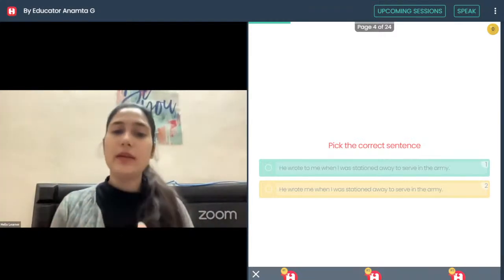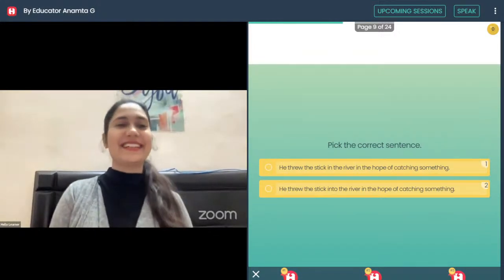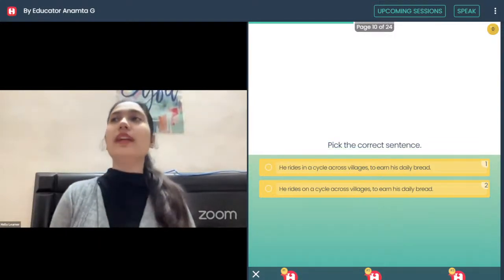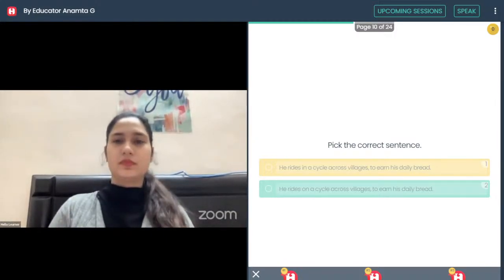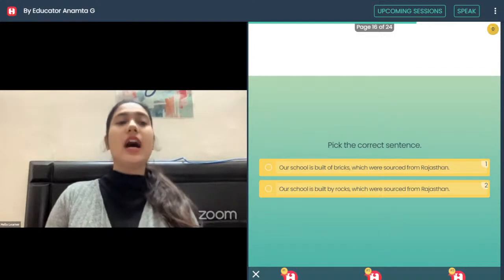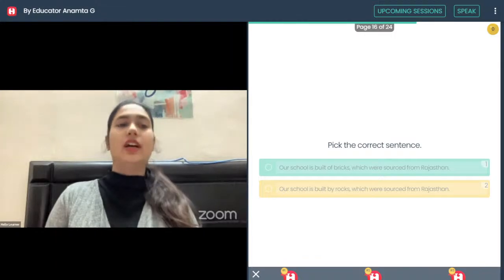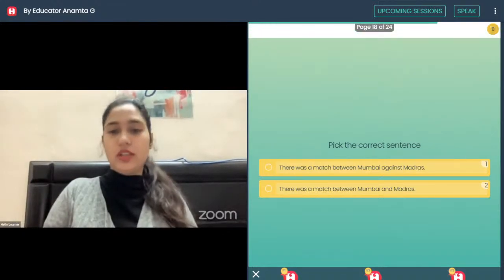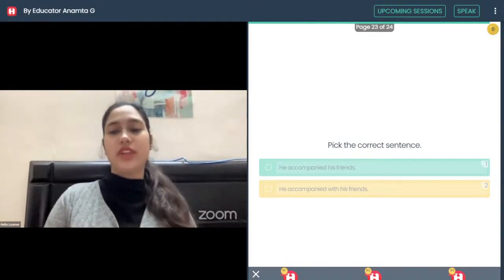Hello English Live Session